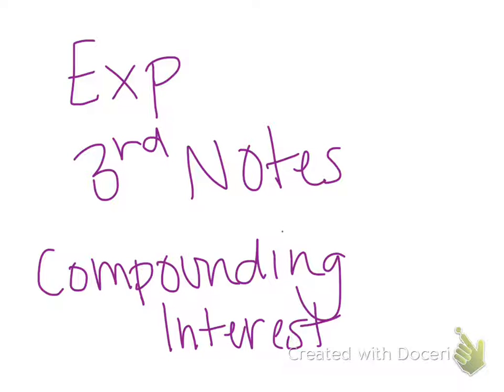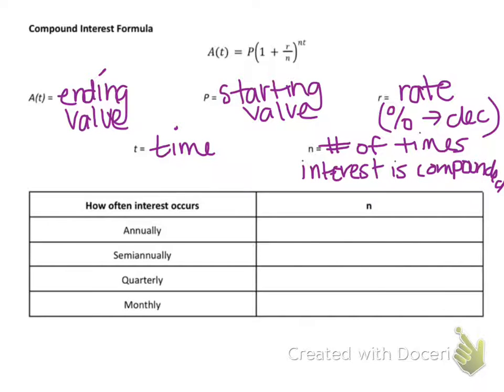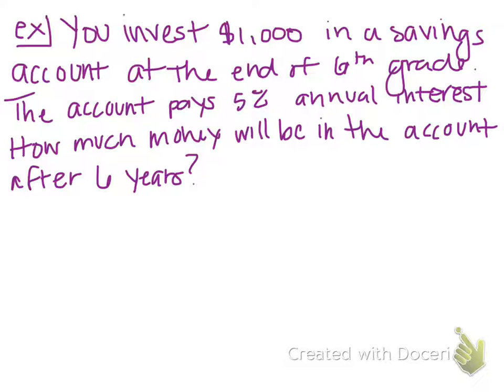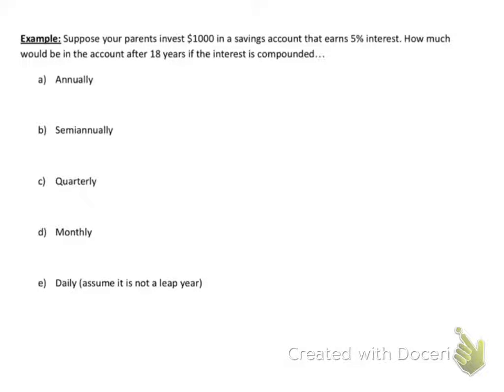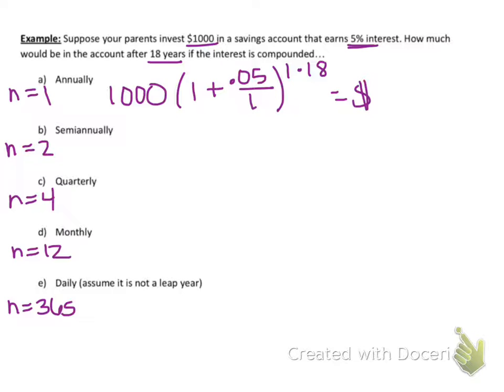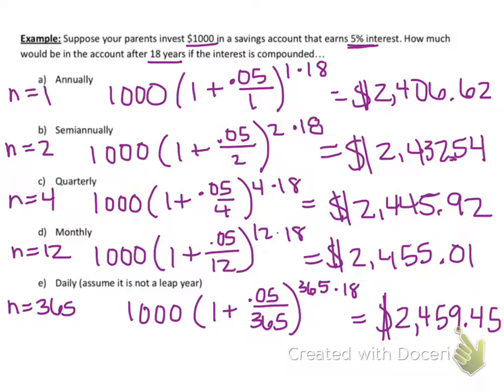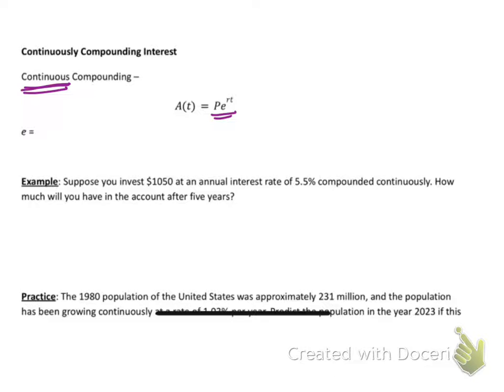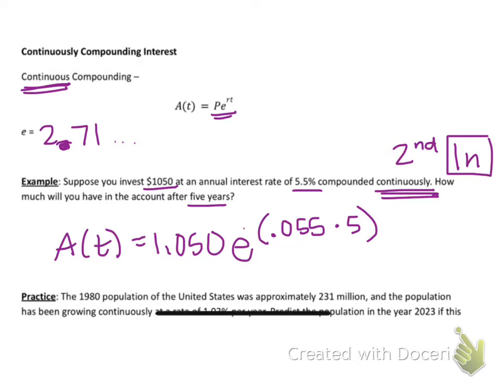Exp 3rd Notes